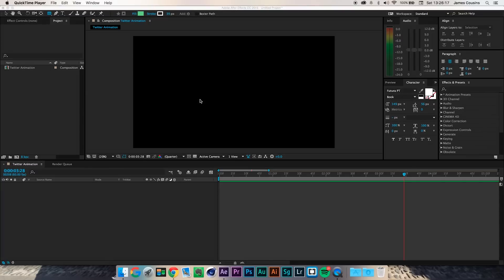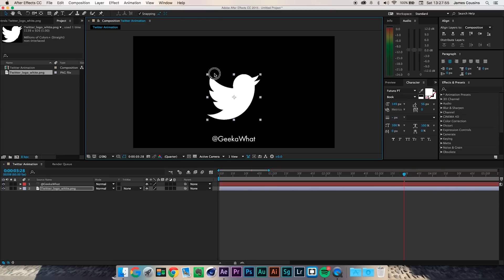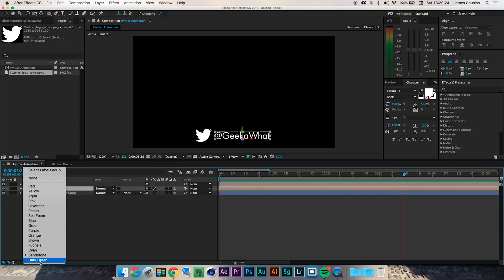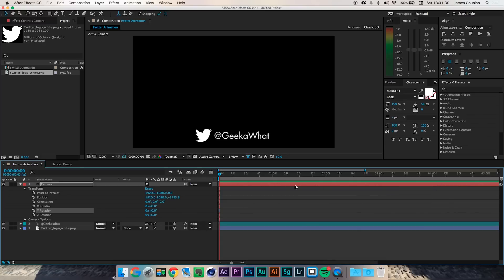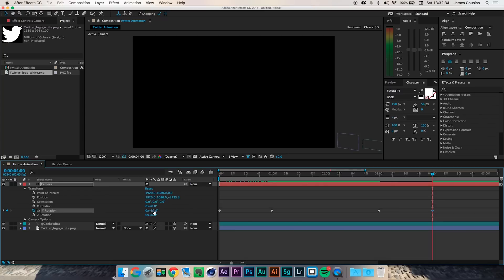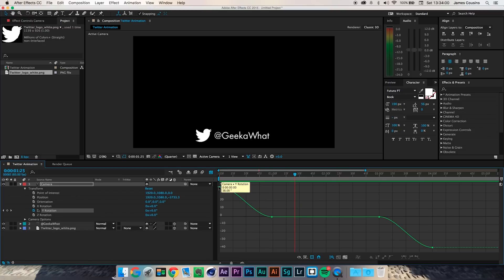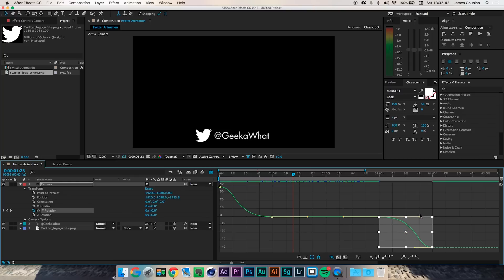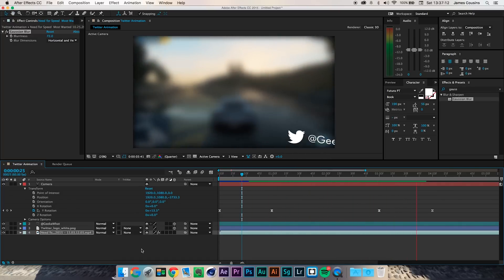Basic 3D Text Animation - After Effects [GeekaWhat Behind the Scenes]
In this video I will show you how I do my cool 3D animations with text in After Effects CC (2015 release). This tutorial should also work without any issues with After Effects CS5 and above. This tutorial also works for shapes. NOTE: These are very basic effects, if you would like more complicated effect tutorials drop a like rating below! :D

Upload Schedule:
EVERY DAY BALLER :D